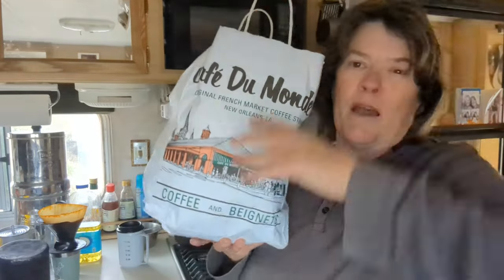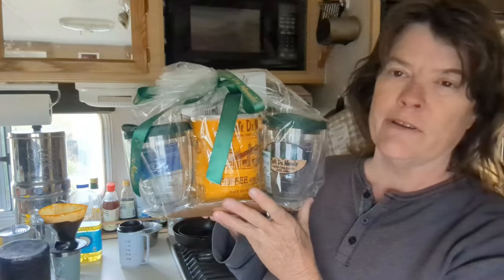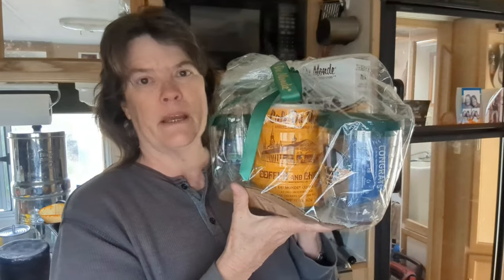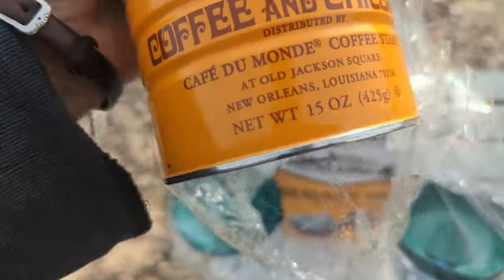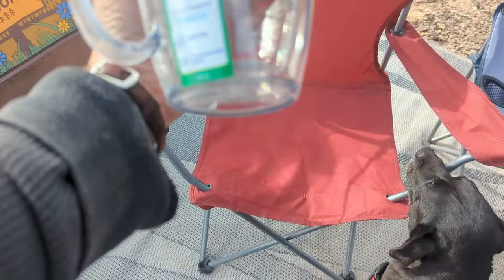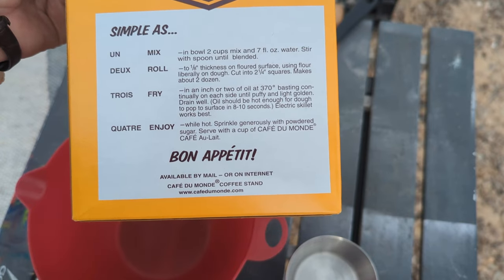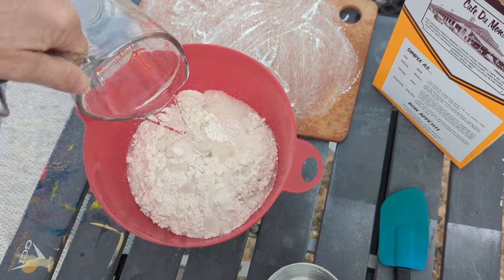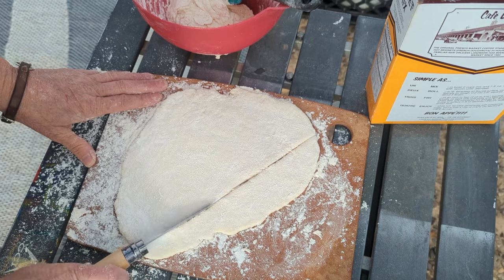Making the Famous Beignets from the Cafe Du Monde in New Orleans